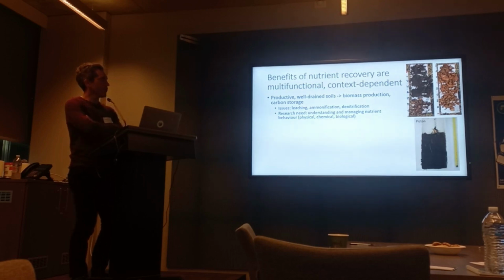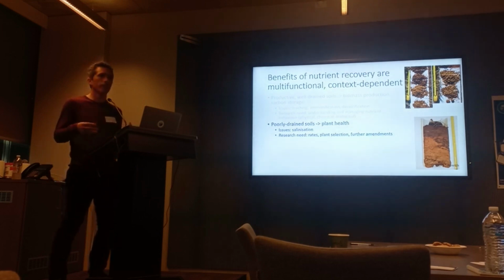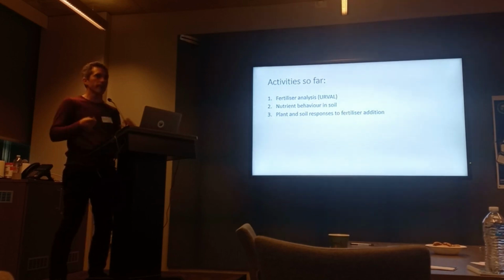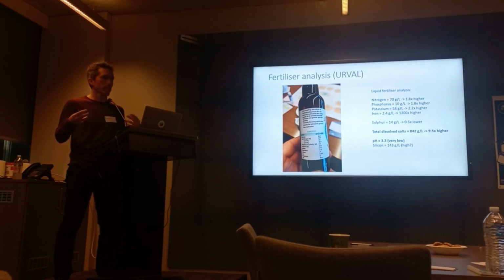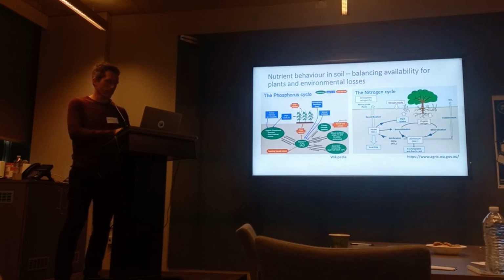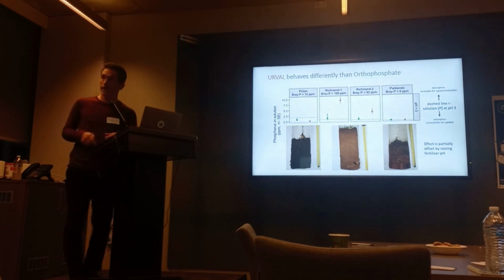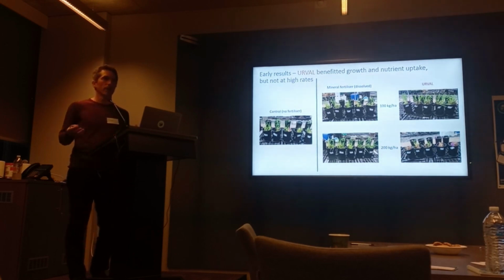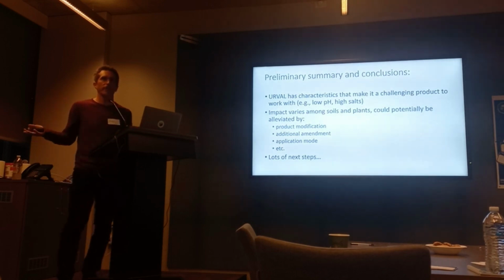Fertiliser end-use – behaviour in soil interactions with plants - Prof. Jeff Powell & Jason Reynolds